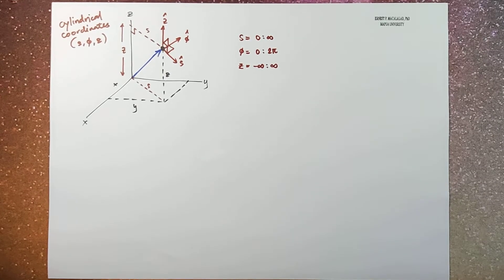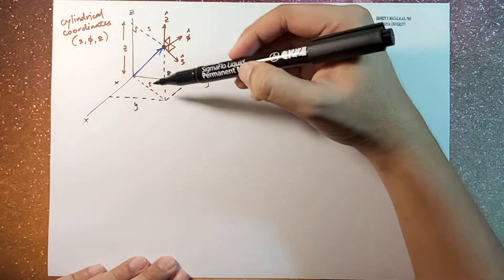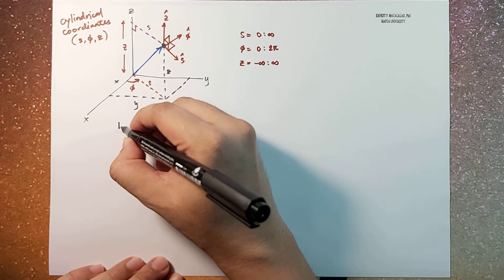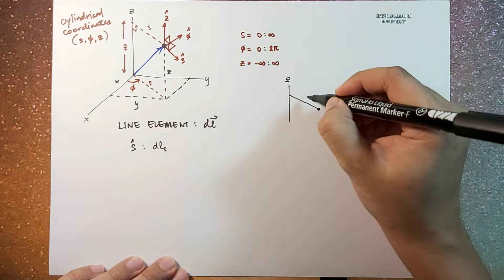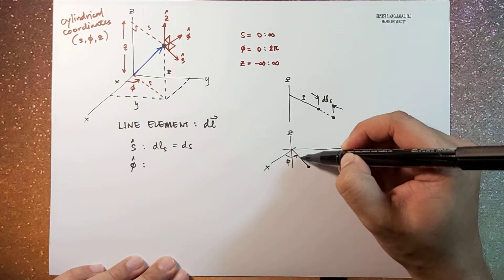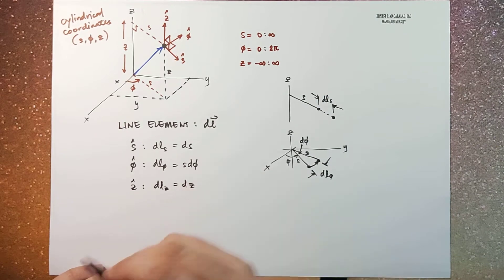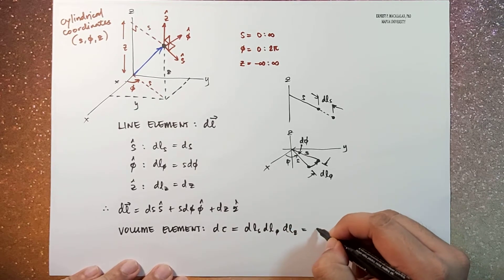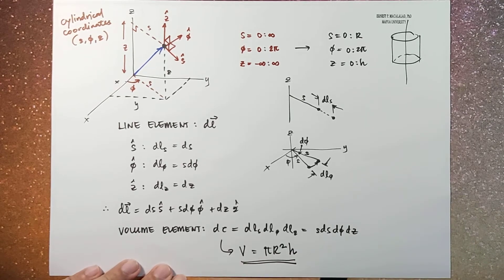Vector Analysis: Cylindrical Coordinates Part 2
ELECTROMAGNETIC THEORY

David Griffiths
Introduction to Electrodynamics
4th Edition
Chapter 1  Vector Analysis
Cylindrical Coordinates
Part 2  Infinitesimal length and volume